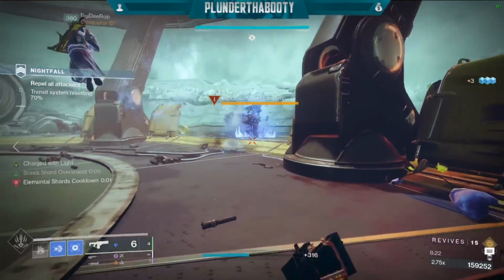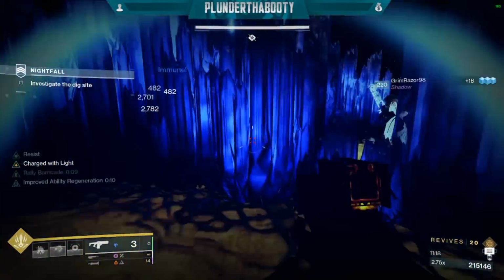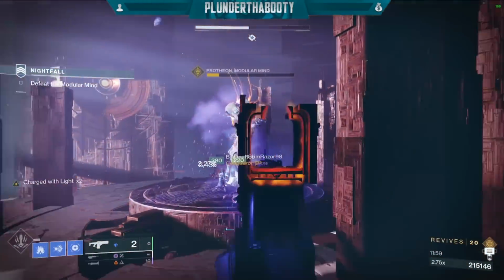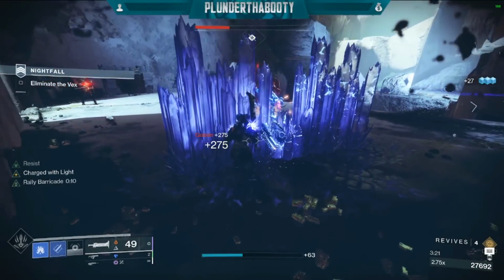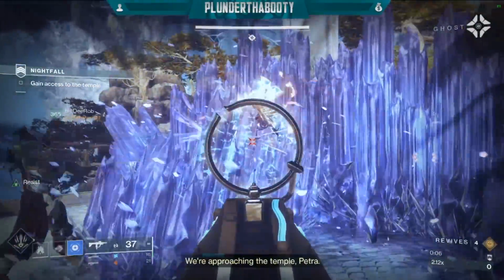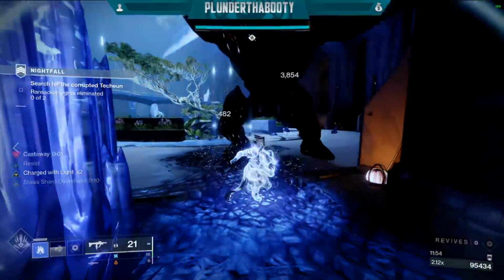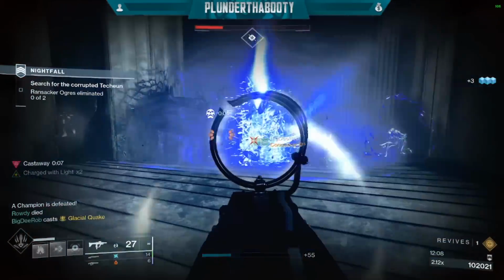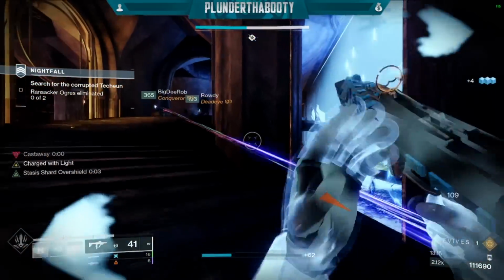This TITAN BUILD SHATTERS GRANDMASTERS! I was Shocked.. [Destiny 2 Titan Build]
Hey Crew!

Now I am not going to lie, I was pretty speechless when testing things out with this build because just look what we do to these 3 Champions!

We literally just run straight in to every single champion and enemy In the Grandmaster and royally Stasis them all in the... well I'll let your imagination run wild there.

But I was so impressed with this set up because it tore through the Corrupted Grandmaster last week which you will see about half way through the video
and this week we have the inverted spire Grandmaster and double loot and were were clearing it between 10 to 12 minutes with Stasis like this and if you commit to this set up and build
you will have a ton of fun I can guarantee you that!! The Hunter on our team was running my Dusk field build I posted 2 days ago so if your interested in that and haven't seen
it then make sure to give it a watch cause its close to this power!

There will be a DIM link near the top of the description for you all to use and a full build pic in the video for you to screen shot if you like that route!
If your new here and enjoy the video then make sure to subscribe for some awesome Arc 3.0 builds that I will be pumping out for you guys in the new season!